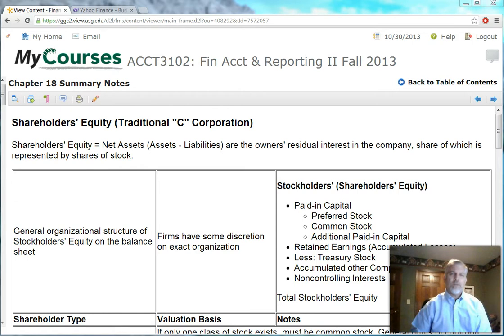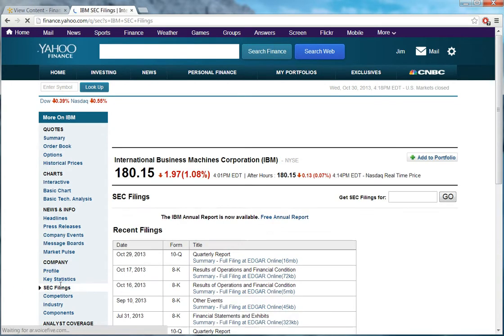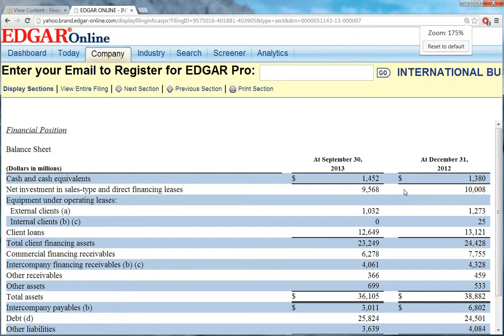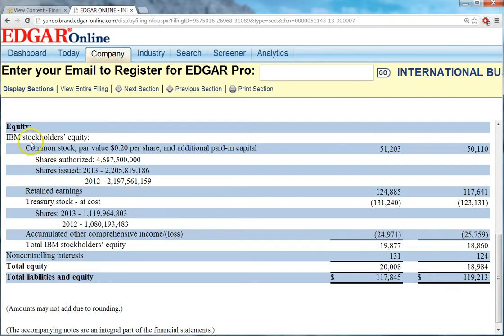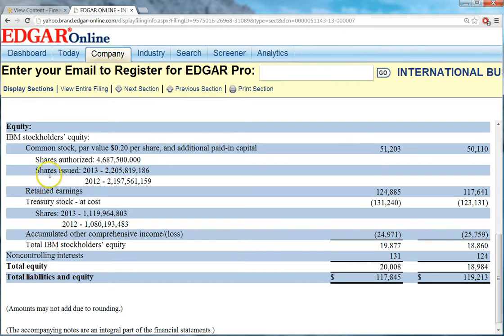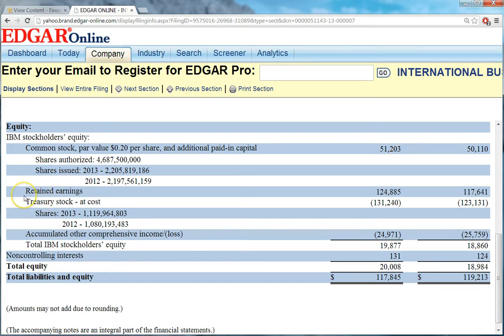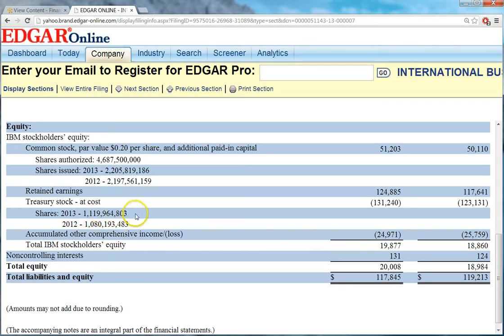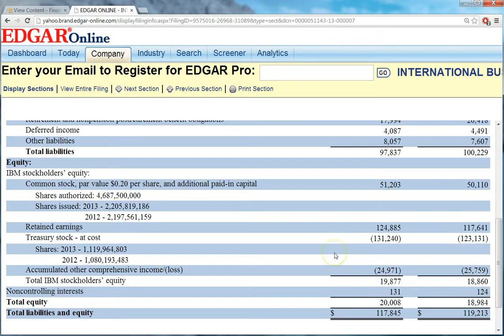18-2 IBM Shareholders' Equity